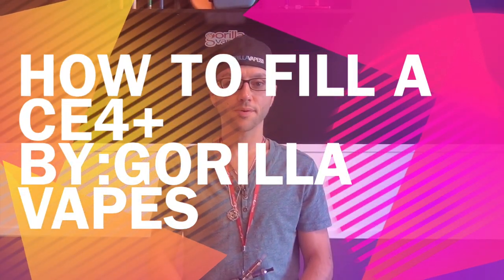How To Fill A ce4+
How To Fill A ce4+ by Gorilla Vapes. Starring Johnny Gorilla. Music by Adam Kowalczyk